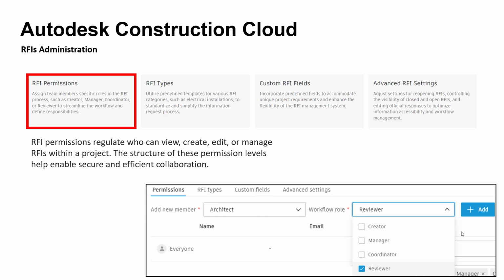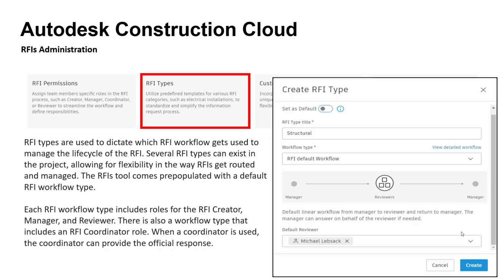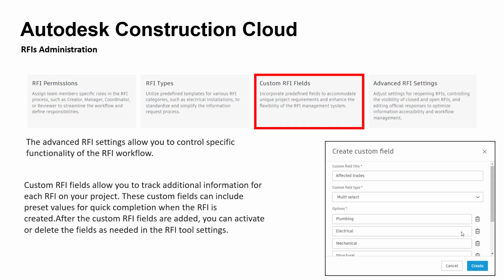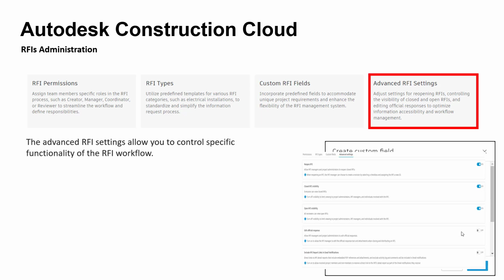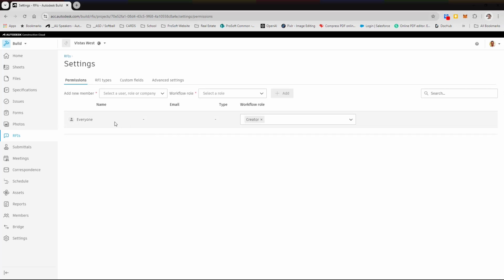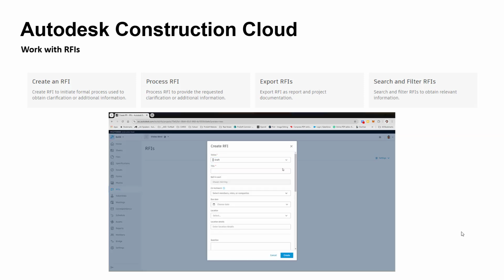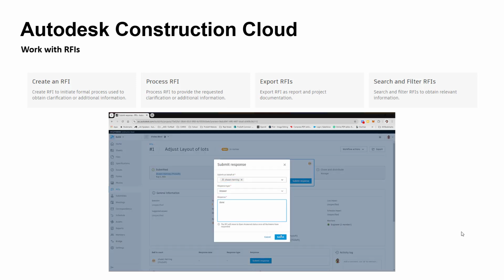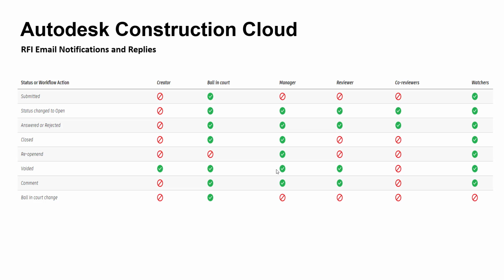Master ACC RFI in Minutes: Boost Efficiency!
Unlock the secrets to mastering ACC RFI with this quick guide! Learn how to:

Navigate the ACC RFI system
Apply best practices
Troubleshoot common issues
Enhance your workflow and solve problems fast.